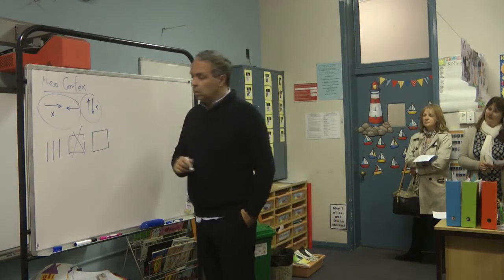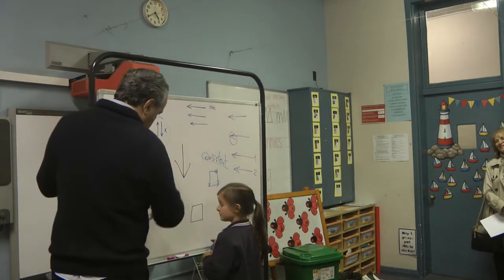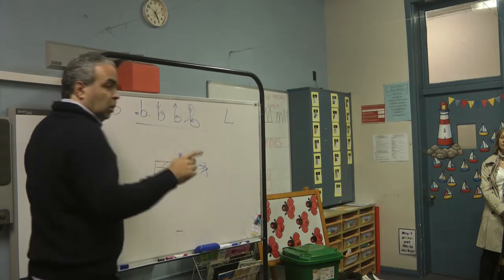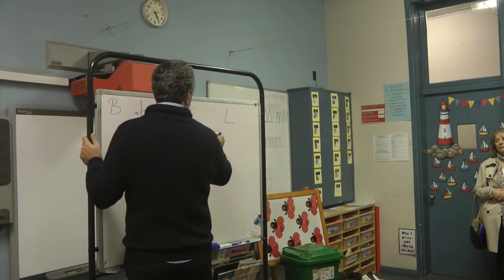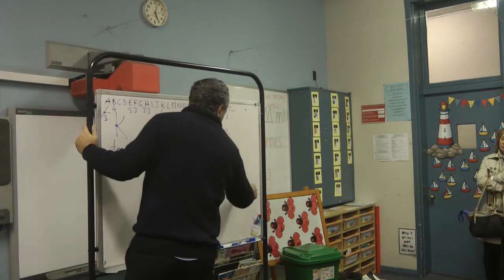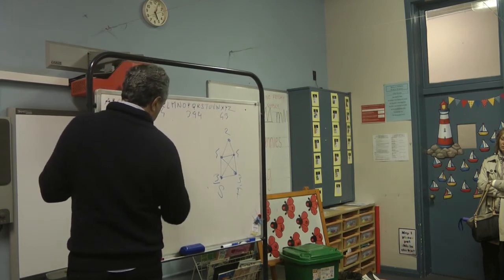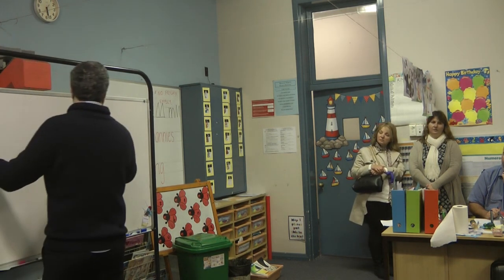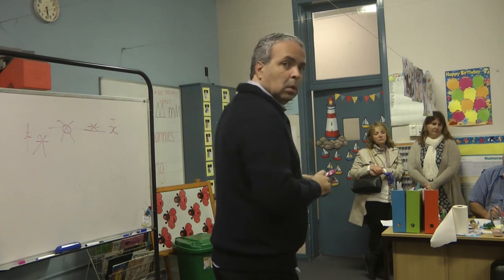Ν. Λυγερός - Νοητικά σχήματα και δομή γλώσσας. Αυστραλία. 01/06/2016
Διάλεξη του Νίκου Λυγερού με θέμα: "Νοητικά σχήματα και δομή γλώσσας". Hellenic Orthodox Community Greek Afternoon School, BEXLEYNORTH. Σύδνεϋ, Αυστραλία. 01/06/2016